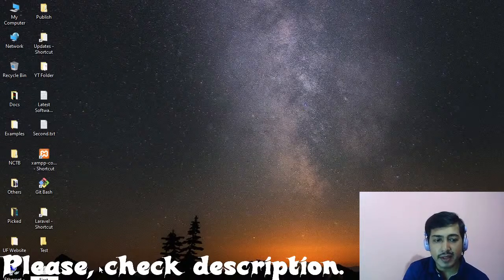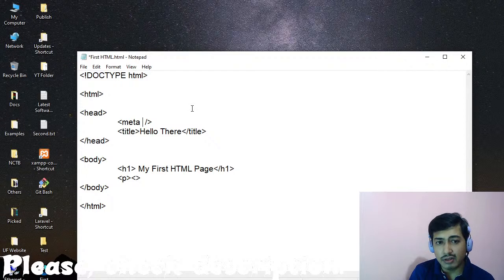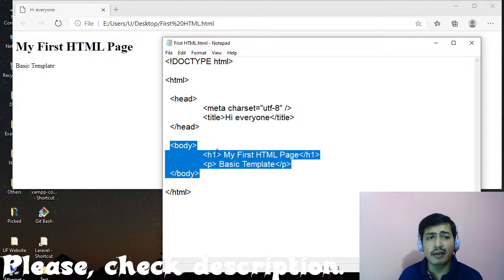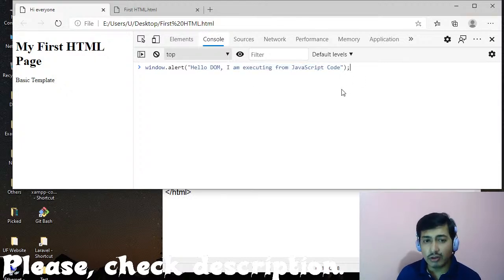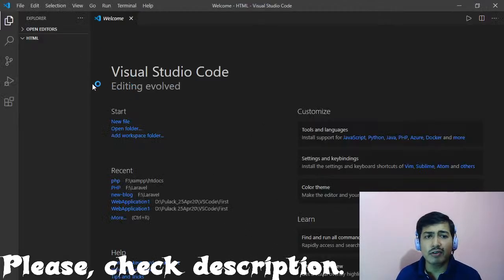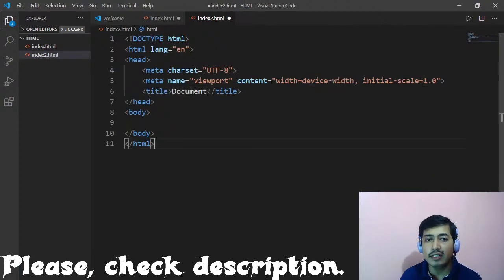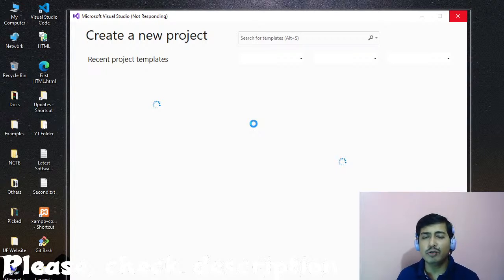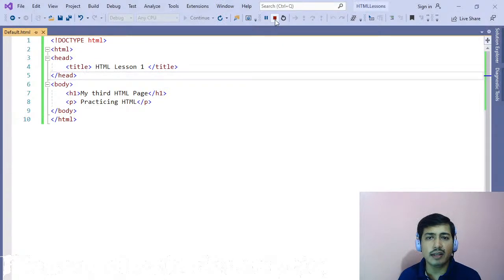My First Live Stream: Absolute Beginners vs HTML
Hi Learners,

In this video, Sakib, your educator will be teaching about various web designing and developing subjects, on the Scholar's Online School YouTube channel. Scholar's Online School aims at paving a strong foundation for students.

About Educator -
Sakib Sir is a Microsoft Certified Professional and an IDB-BISEW IT Scholarship holder in ESAD in C#. He is a MCPD in ASP.NET and ASP.NET MVC, MCTS in ADO.NET and MCTS in WCF. He is an Experienced Educator, a Freelancer and an Entrepreneur. He has been teaching English Medium Students for the last 10 years.

Starting to expand in Social Media.

Prices for the following Courses:

To become a complete Full-Stack Developer

Each Course:
[Front-End] Web Designing & Developing
1) HTML Course (Beginner + Intermediate)
2) CSS Course (Beginner + Intermediate)
3) JavaScript Course (Beginner + Intermediate)
4) Bootstrap 4 Course (Beginner + Intermediate)
5) jQuery (Beginner)

[Back-End] Web Designing & Developing
6) PHP Course (Beginner)          [Open]
7) MySQL Course (Beginner)     [Open]
8) CSharp or C# (Beginner)        [.NET]

Each Course:
9) SQL Server 2019 (Beginner)             [.NET]
10) PHP with Laravel (Intermediate)   [Open]
11) ASP.NET                                             [.NET]
12) ASP.NET MVC                                    [.NET]
13) ADO.NET                                             [.NET]

Others:
1) Freelancing
2) English for Beginners

Steps to follow:
1) Sign up using Google Docs: [Required to contact with you using email only]
2) We will email about your first class [When we have enough students for that subject]
3) Be present in the first free class [using the given Zoom meeting ID and pass]
4) If you like the first class then make the payment $5 to attend rest classes and exams using this link:
5) Please, join the rest 9 classes and exams [practical and MCQ] [Top 3 students will be interviewed to show their success]
6) Provide genuine and your unique feedback here on this YouTube channel
[Our focus is to provide genuine knowledge and looking for genuine learners even if you are an absolute beginner]
7) If you have any question then please use the comments section